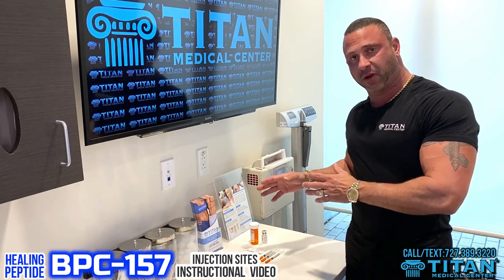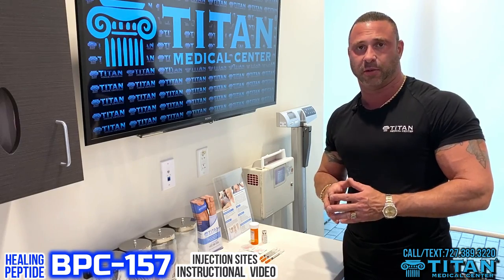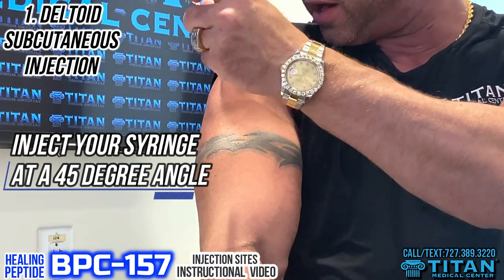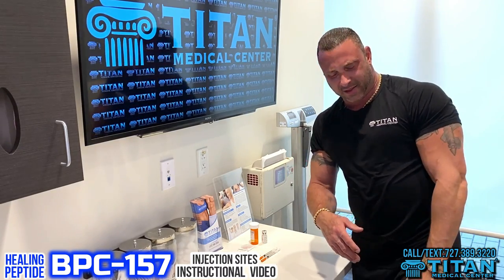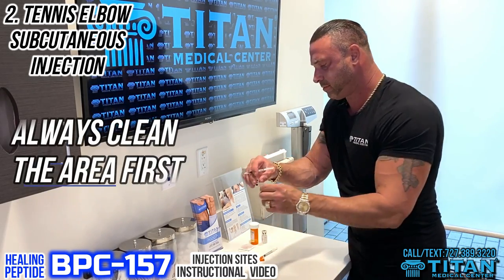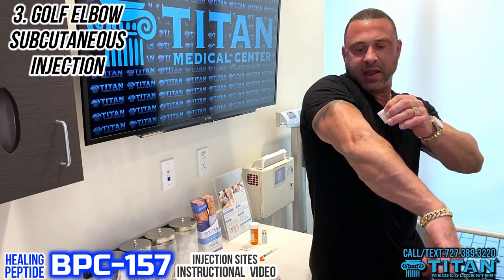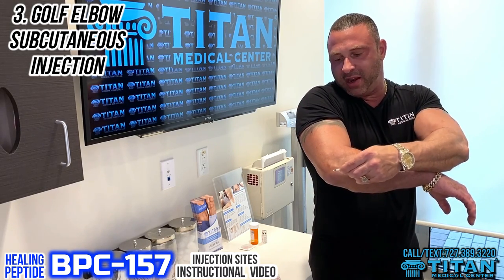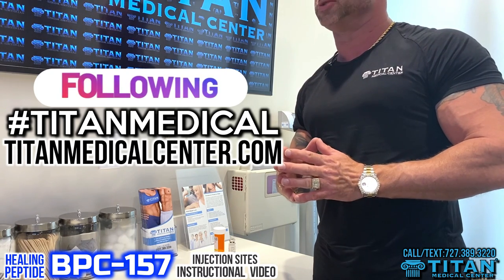Injectable Healing Peptide BPC-157 Subcutaneous Site Injection Instructional Video w/ John Tsikouris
Injectable Healing Peptide BPC-157 Subcutaneous Site Injection Instructional Video with Titan Medical Center Owner John Tsikouris.

In this video John does an instructional video on how to inject medications subcutaneously. This instructional video also applies to our other injectable  healing peptide TB-500. Yes, you can get quality healing injectable peptides through Titan! Our doctor prescribed medications are shipped straight to your door from U.S. licensed pharmacies.

Call the Titan Medical Center to learn how you can have a healthier, stronger life. We offer telemedicine (via FaceTime or Skype) from the comfort of your own home where you will see a certified medical provider.